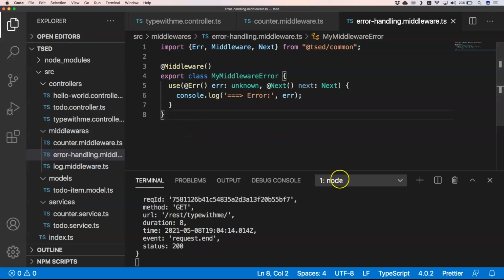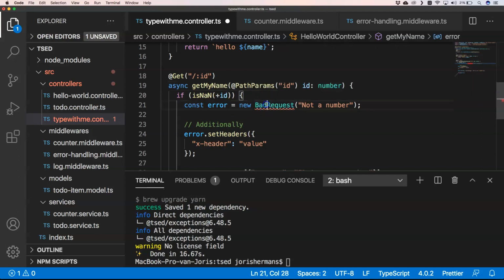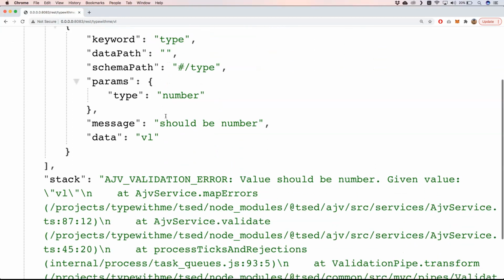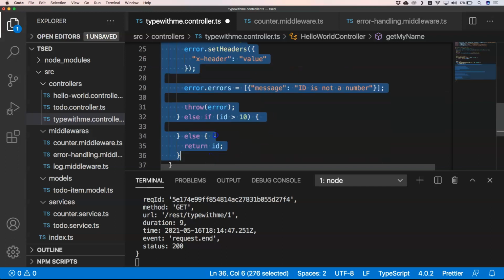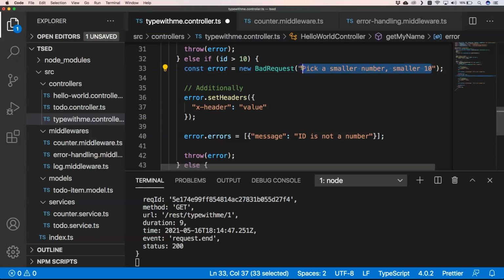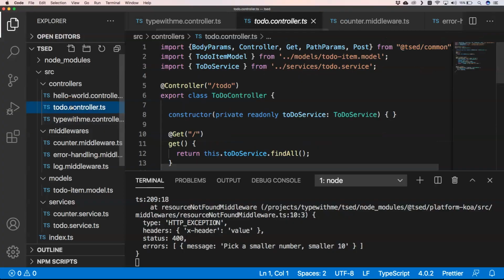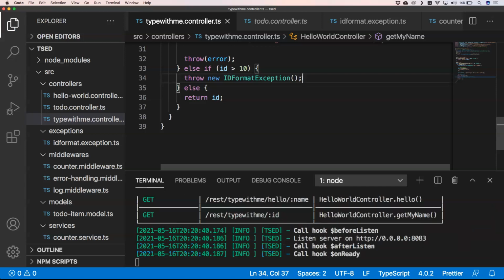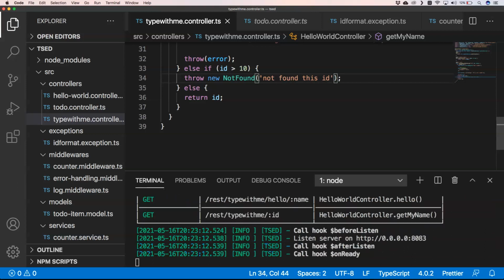Ts.ED exceptions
Ts.ED exceptions let you throw exceptions in your api. Let the framework do the work by providing the right statuscodes and error messages to the client.
We are using an other Ts.ED package for this called, @tsed/exceptions.